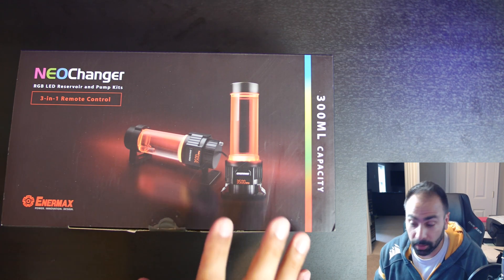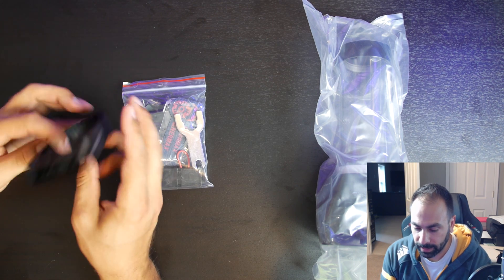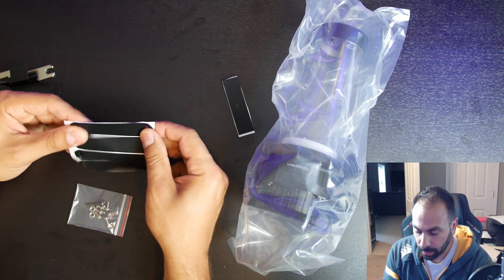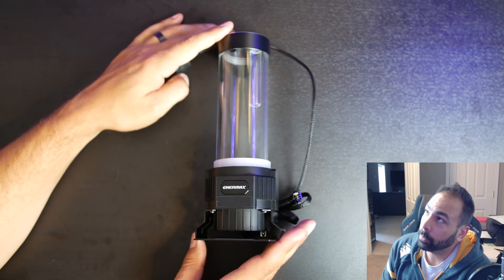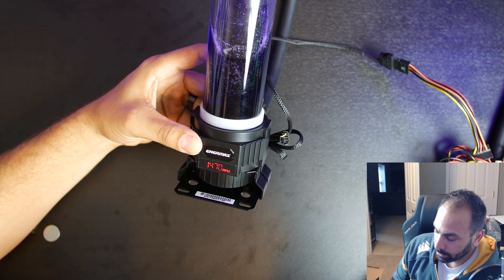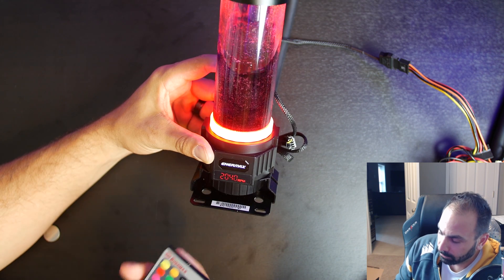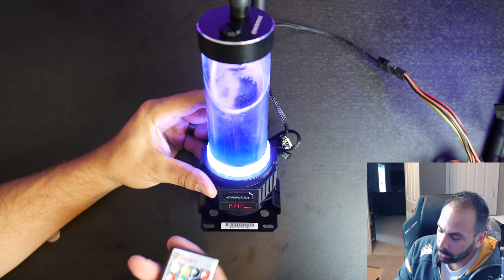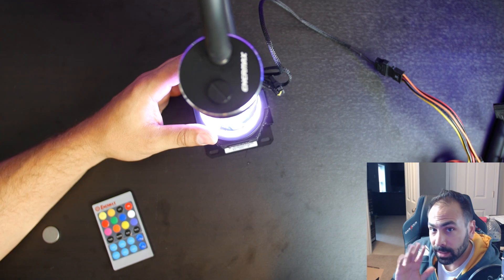Enermax Neochanger - RGB-ify Your Custom Loop!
Enermax is getting in to the custom watercooling game!

CORRECTION ON THE PUMP: The bearing pump equipped in NEOChanger is ceramic nano PI bearing pump which can be long-term used under ambient temperature 250℃. Compared to other heat resistant materials such as PEEK, PPS, PTFE, PPO, the heat resistant of ceramic nano PI bearing pump is 50℃ higher than others. It is not a D5.

My Gear List:
3Pod Orbit 4 Section Carbon Fiber Tripod